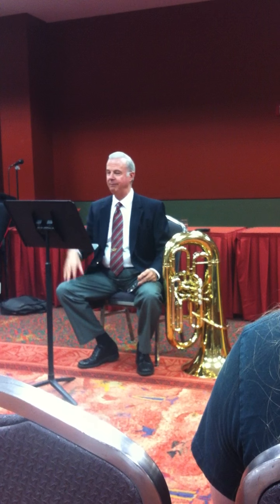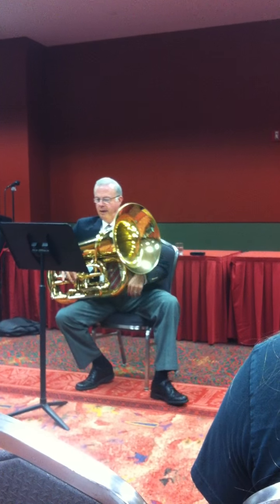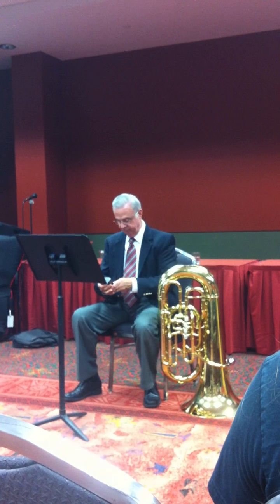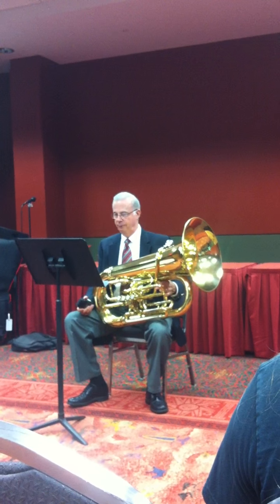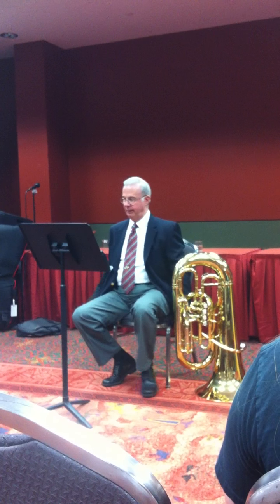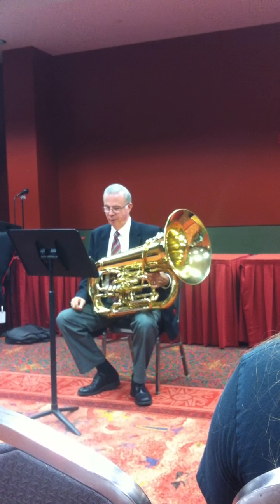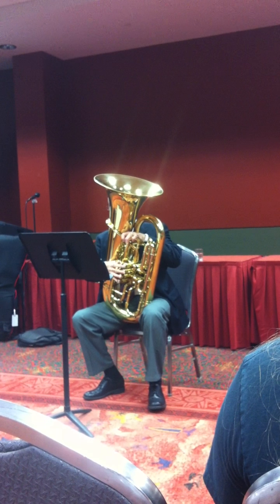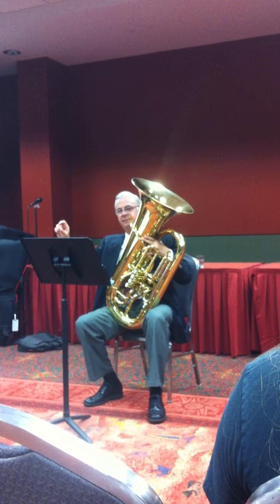ATSSB All State Tuba (Year C) 2